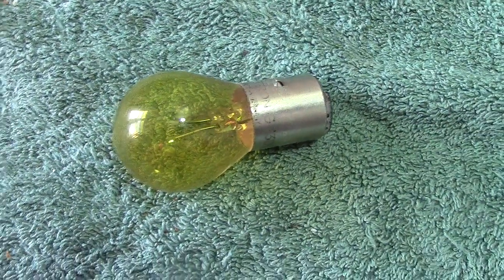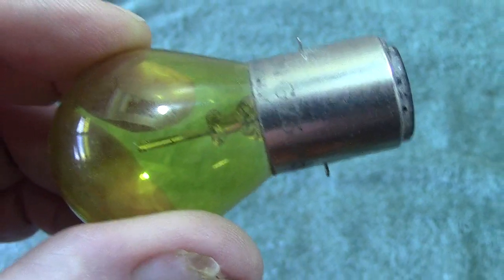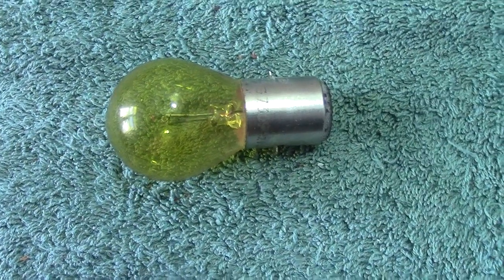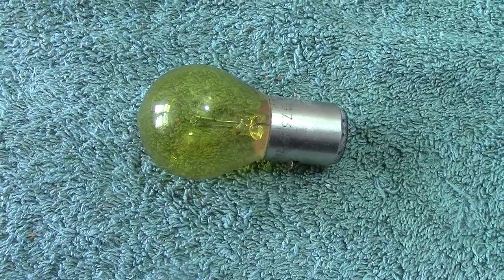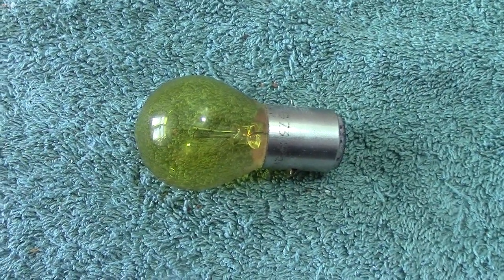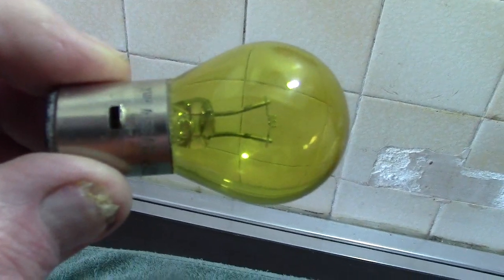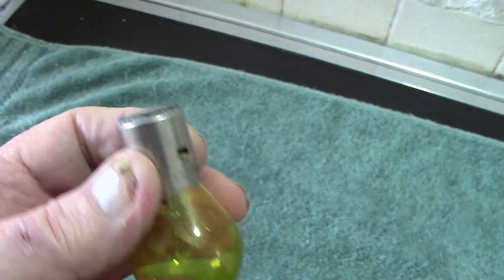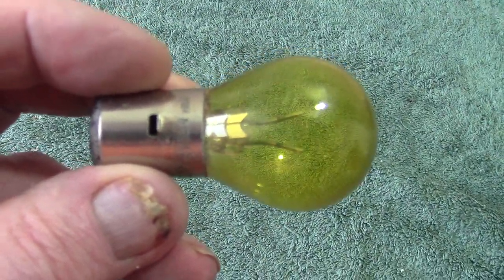.Vintage Lamps in Collection.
Cadmium yellow auto lamp 12v 36w by Neron with a little history of the Neron name.